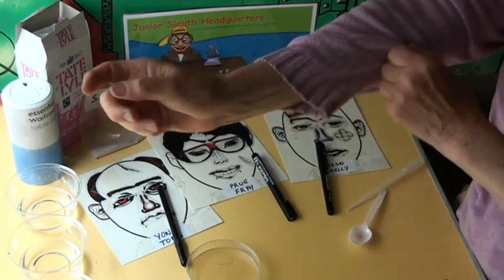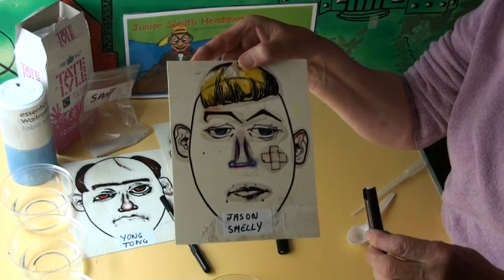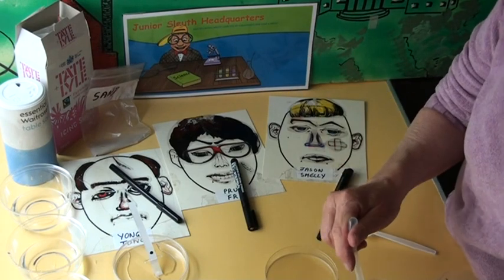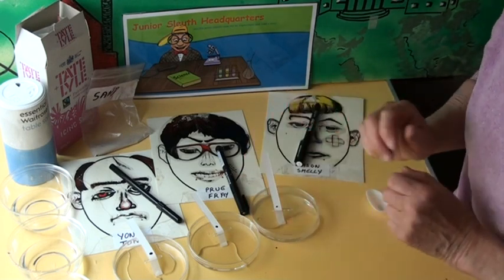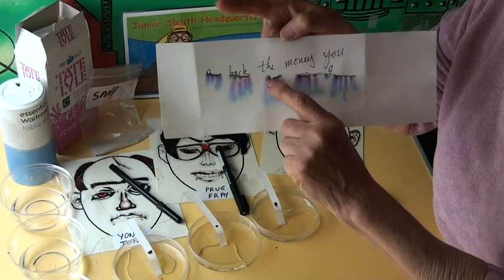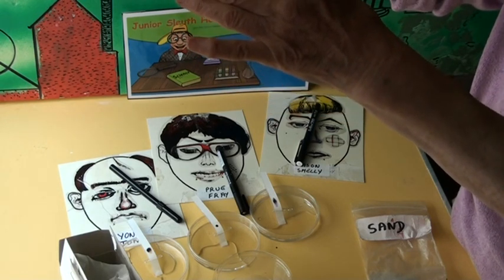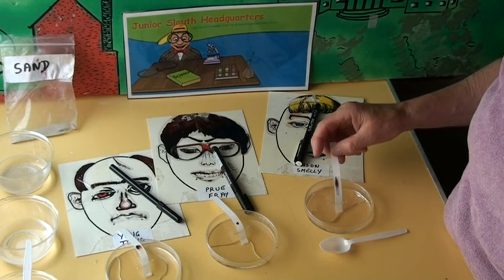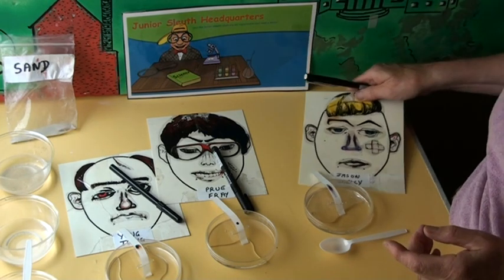Investigate the murder note1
This video will show how to find which of the suspect's pens wrote the note found on the dead body. Its a paper chromatograpy experiment. The first clue to be investigated in this 'murder'. The next is due soon so keep watching!